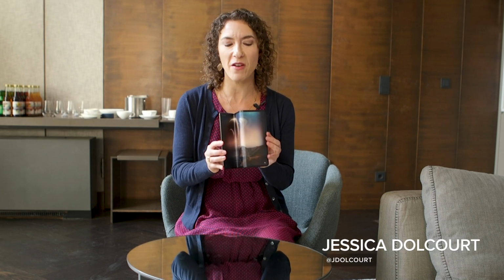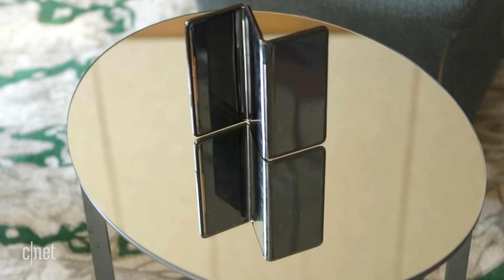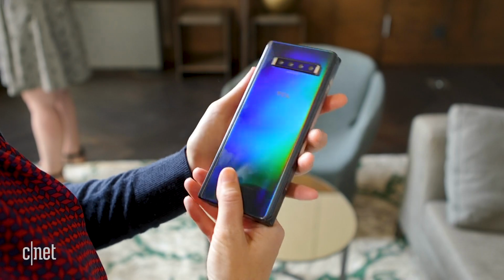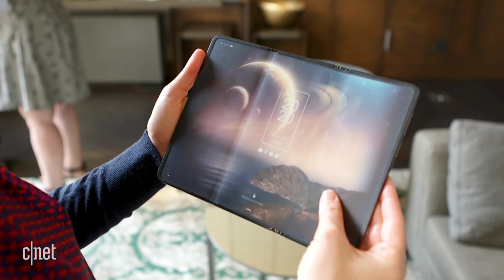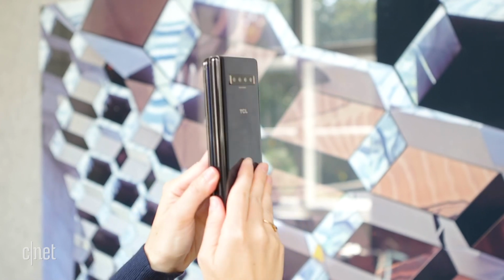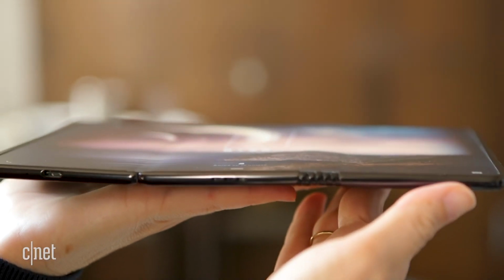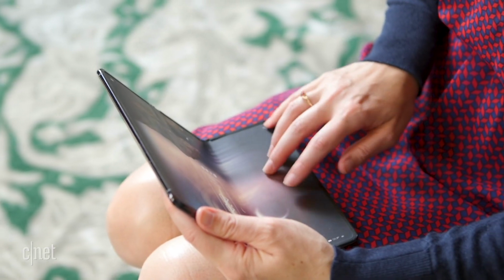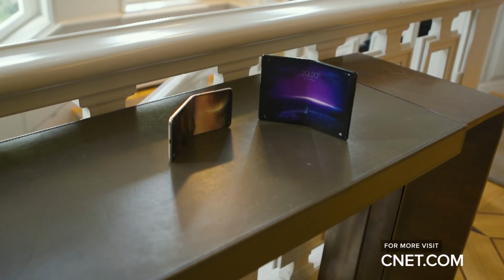TCL's new triple screen foldable hands-on: first look at bold phone design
If Samsung's foldable phone doesn't do it for you, TCL hopes its gigantic, three screen prototype will.